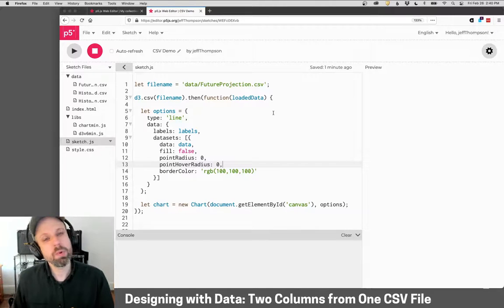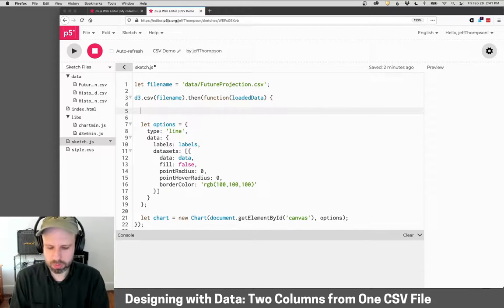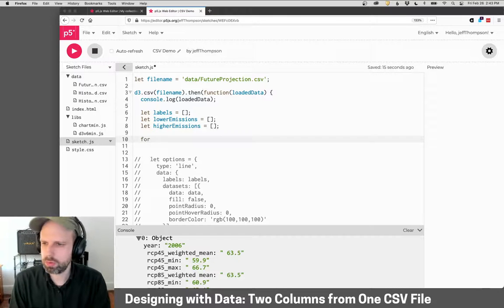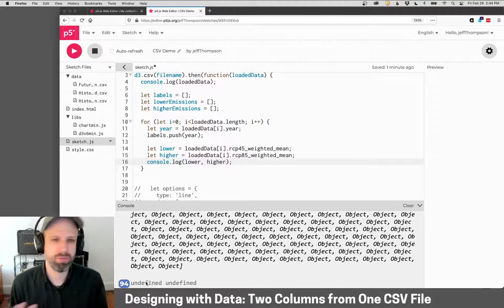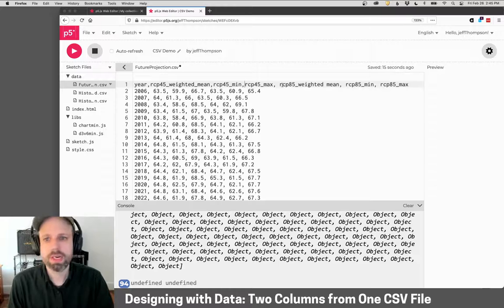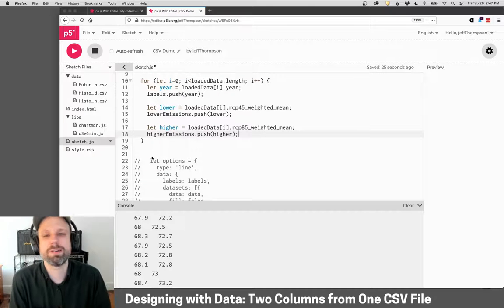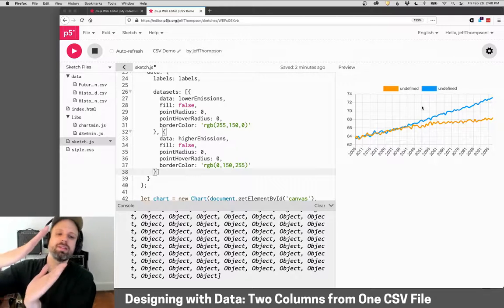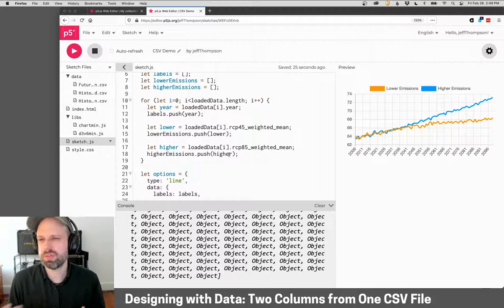Two Columns from CSV – Time Series/Designing With Data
In the last example, we loaded and displayed one column from our CSV file. But what if we want to plot more than one in our chart? Easy!

CHALLENGES
❓ Can you add labels to the y axis and other styling that will help this chart communicate better?